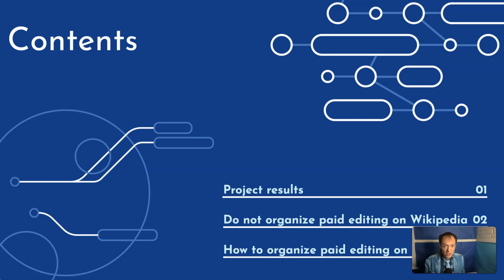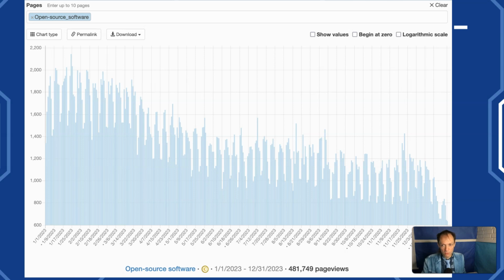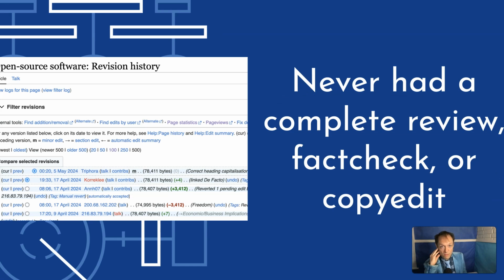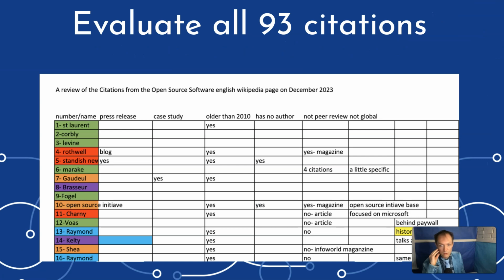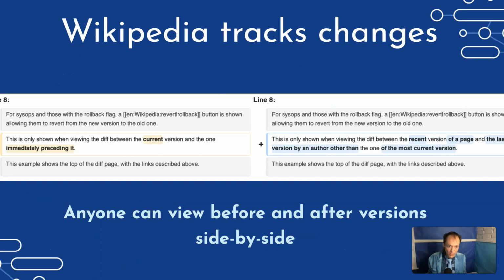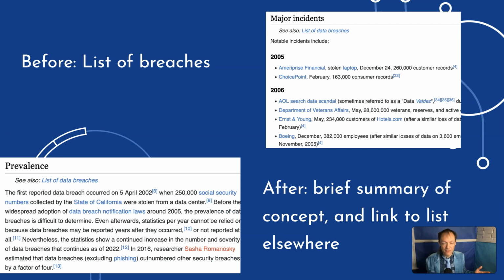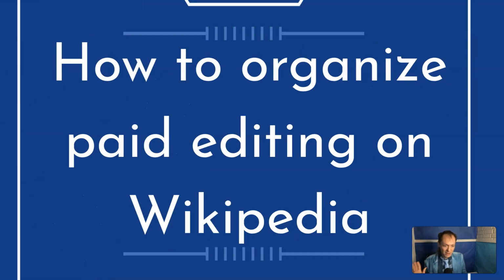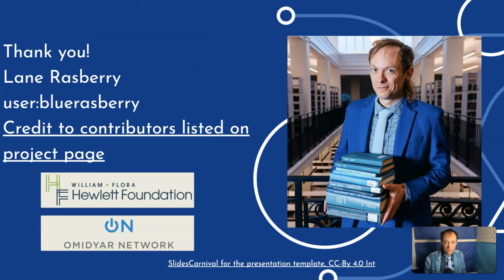Editing Wikipedia articles about open source software